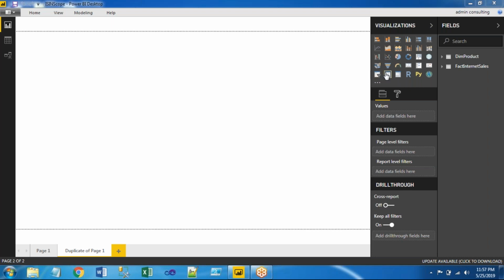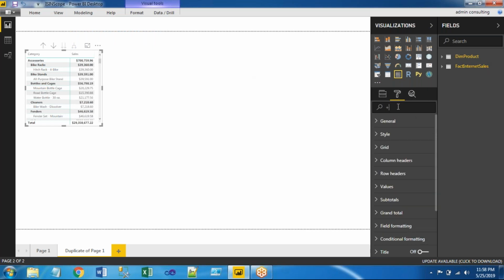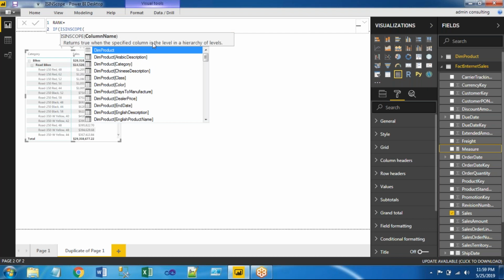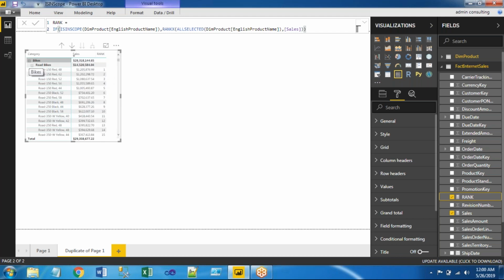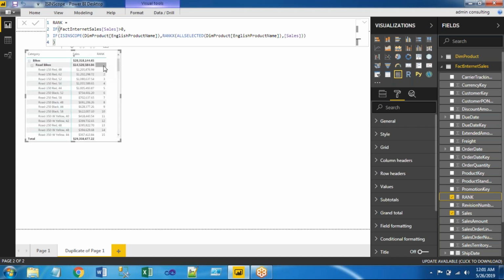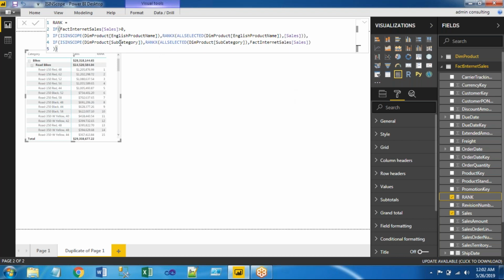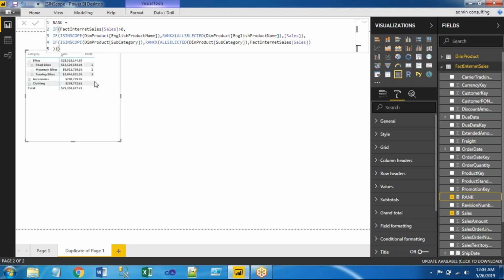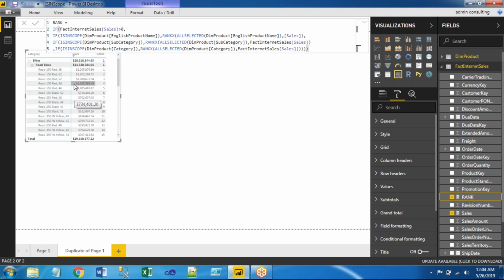ISINSCOPE Function in DAX